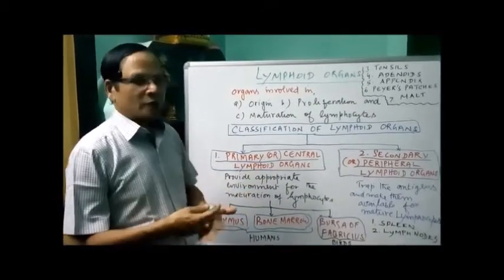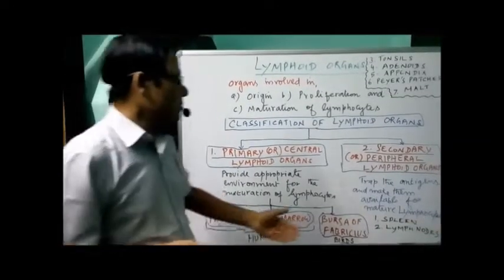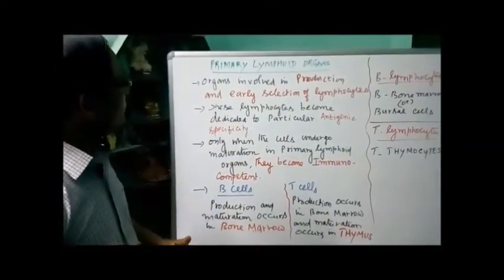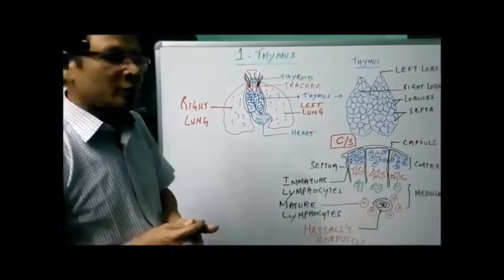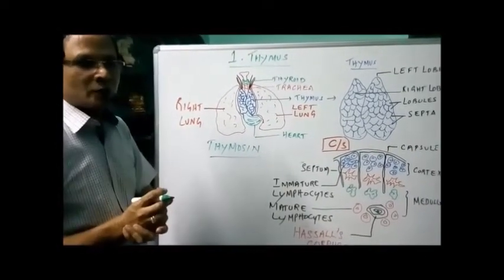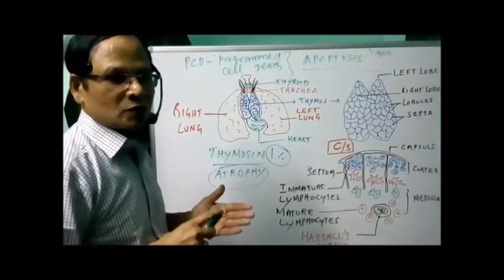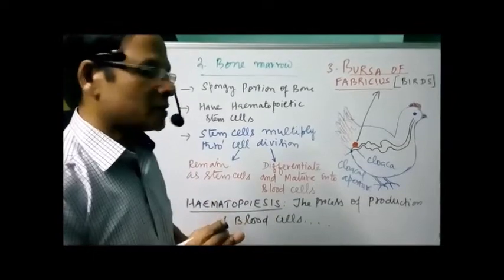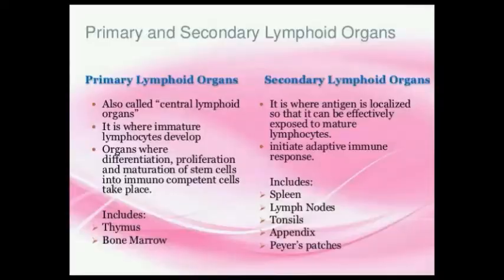XII Bio Zoo Chapter 7 and Zoo Chapter 8 Part II Immunology Primary lymphoid organs Video 3